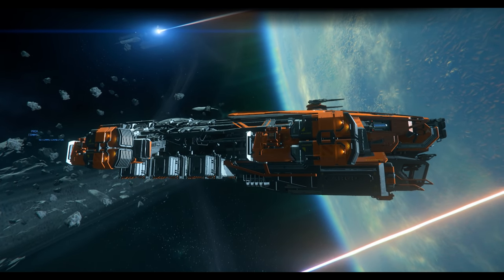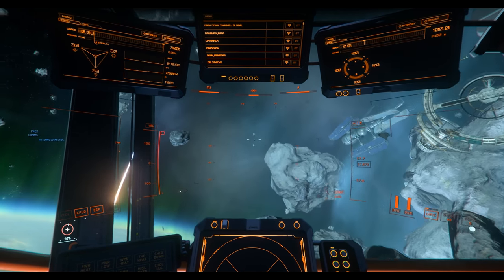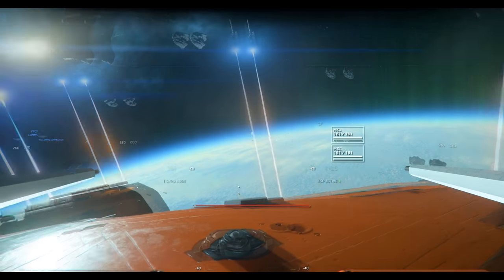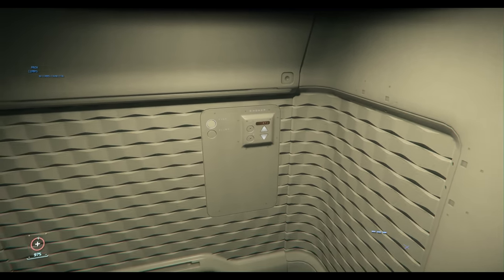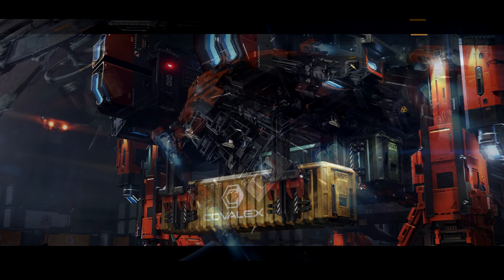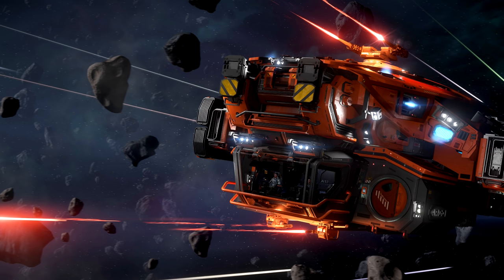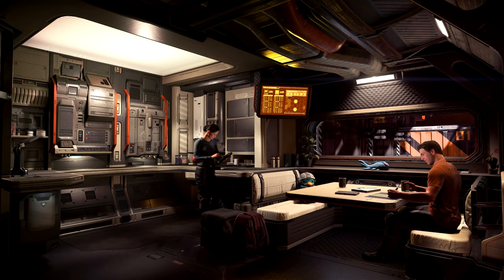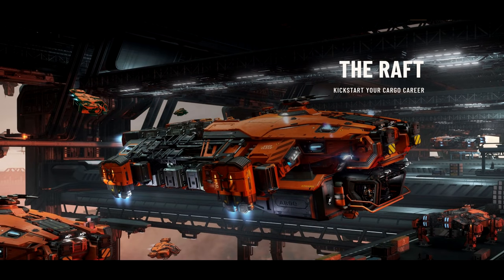Star Citizen: Should you buy the ARGO RAFT?